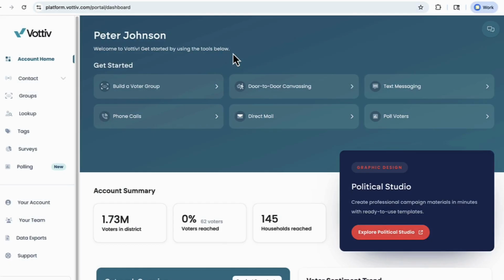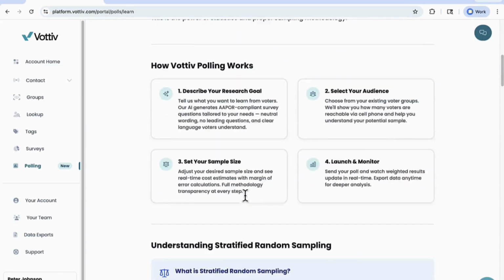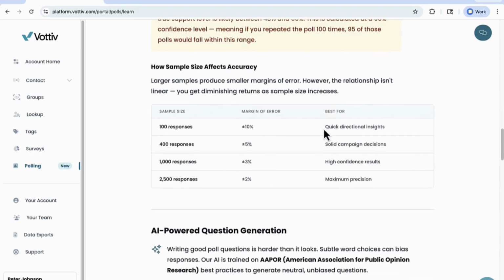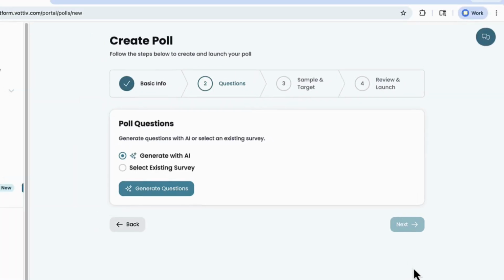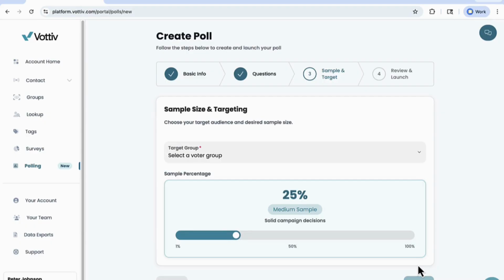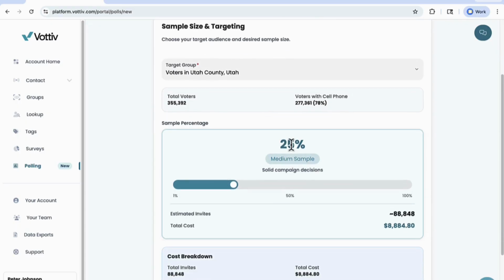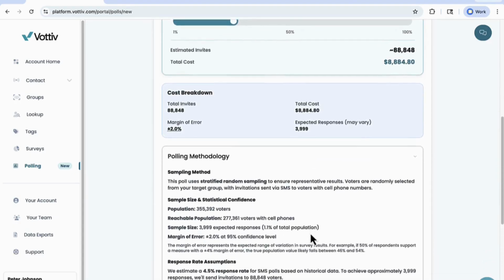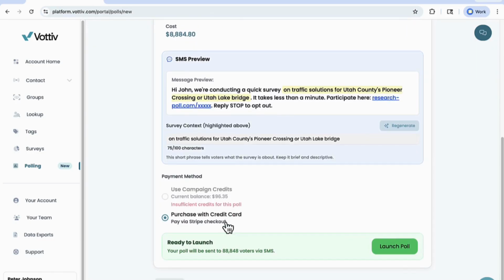Sending Your First Poll in Vottiv | Quick Tutorial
In this video, you’ll learn how to create and launch a voter poll directly from your Vottiv account. We’ll walk through setting up your poll, generating AI-powered questions, choosing your voter group, setting a sample size, reviewing costs, and sending your poll via SMS.

You’ll also get a quick explanation of key concepts like stratified random sampling and margin of error, so you understand how Vottiv ensures accurate, representative results.